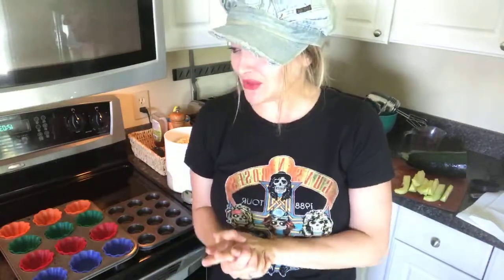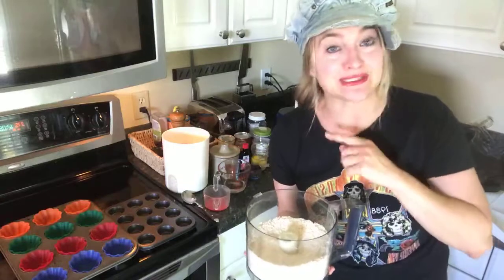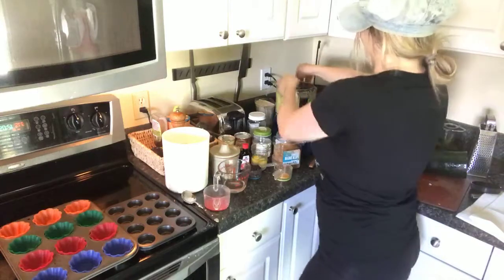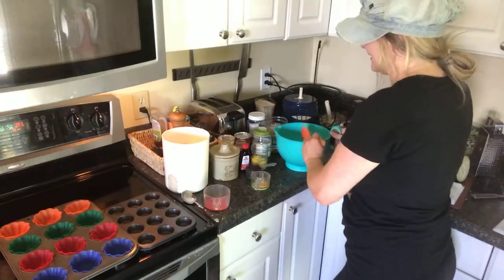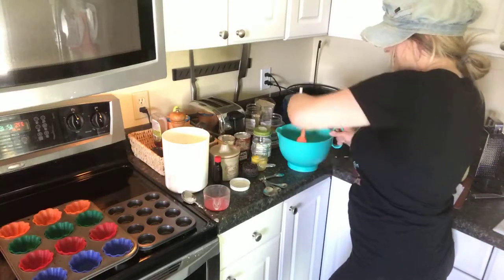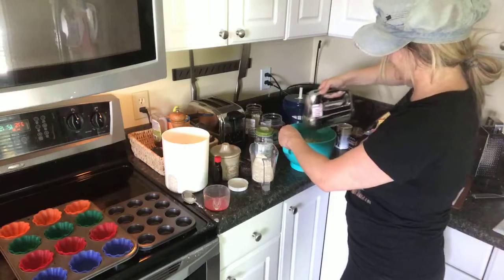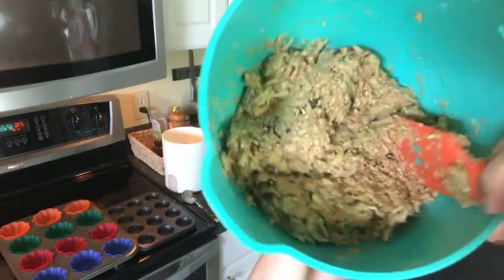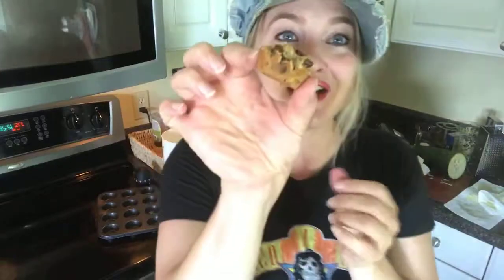Zucchini Chico-Chip Muffins